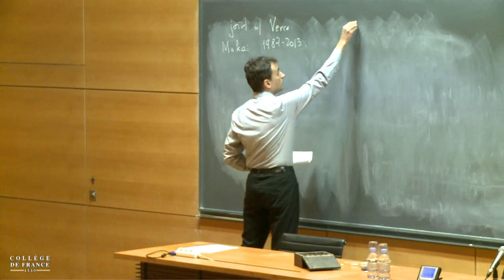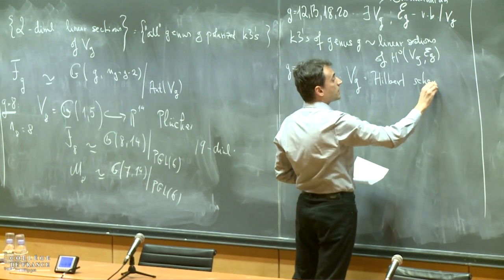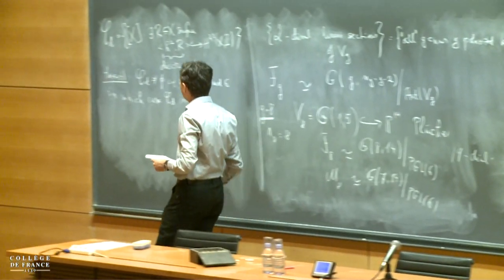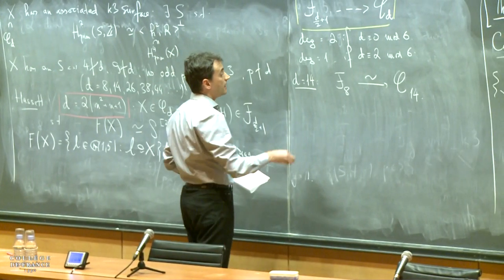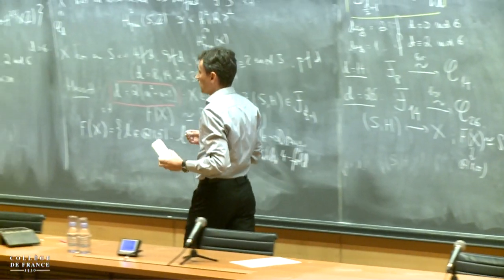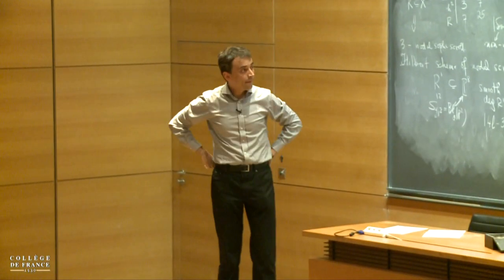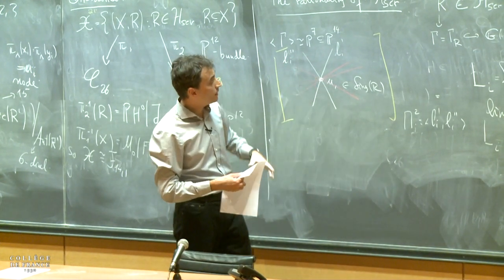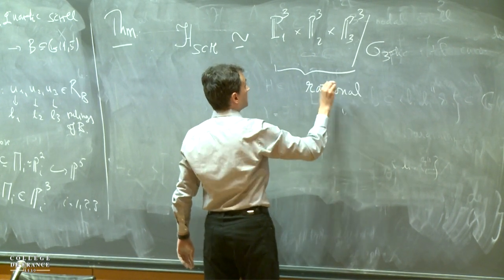Géométrie algébrique (2) - Claire Voisin (2016-2017)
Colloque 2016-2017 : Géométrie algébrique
Conférence du lundi 3 octobre 2016 : K3 Surfaces Of Genus 14 via Cubic Fourfolds

Intervenant(s) : Gavril Farkas, Université Humboldt de Berlin

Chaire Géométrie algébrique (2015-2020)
Professeur : Claire Voisin